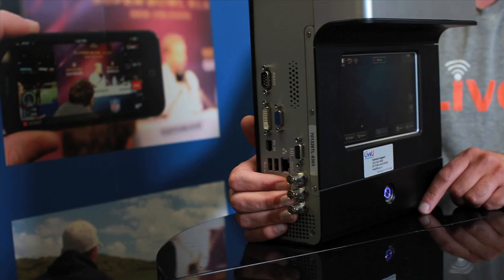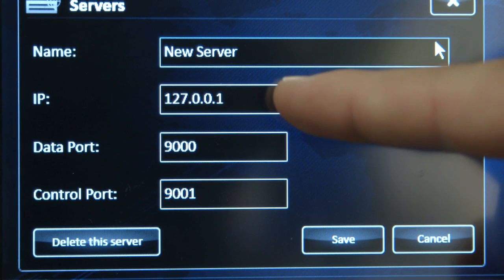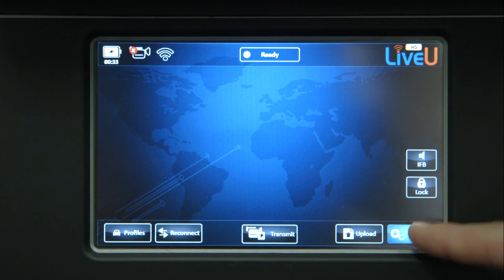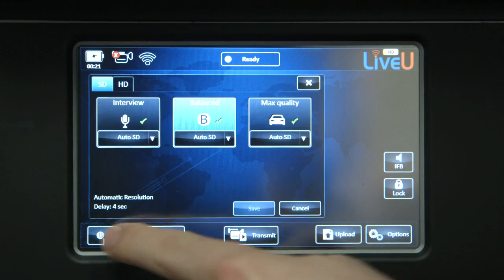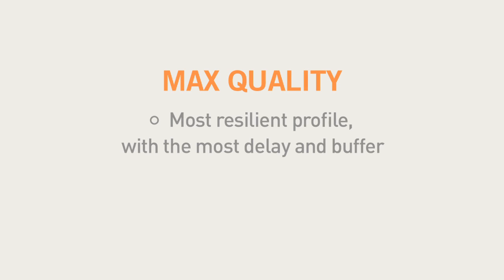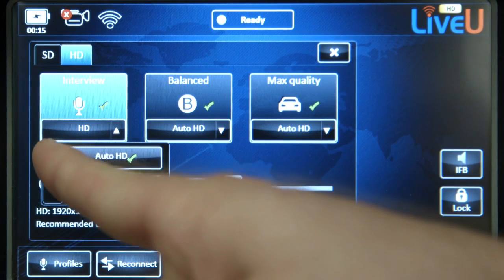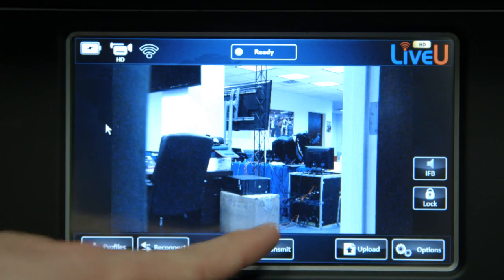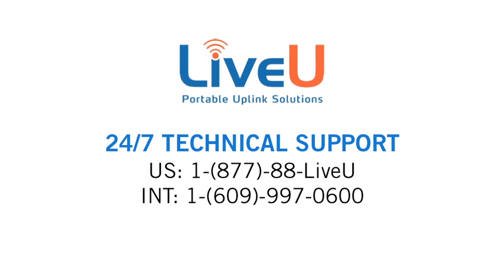LiveU LU70 Windows Version Quick Start Guide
Quick Start Guide for LU70W